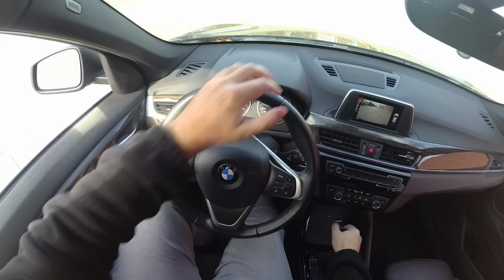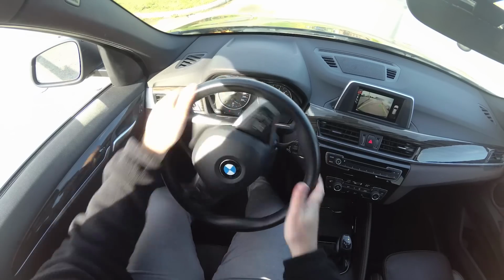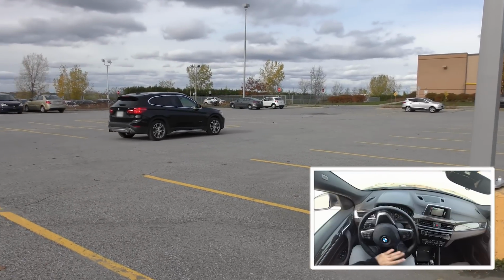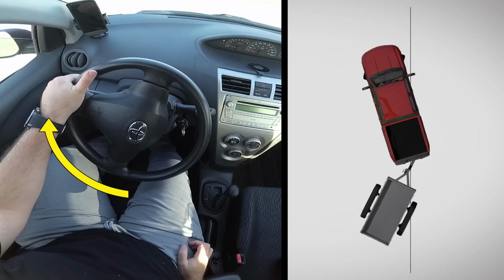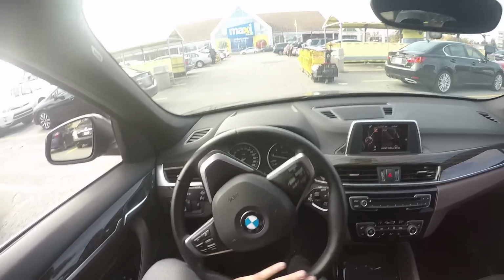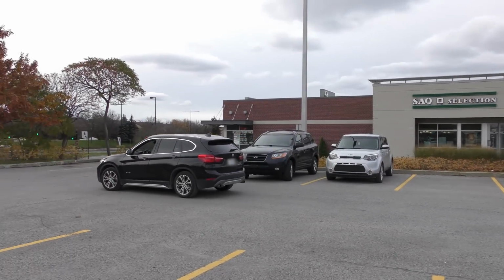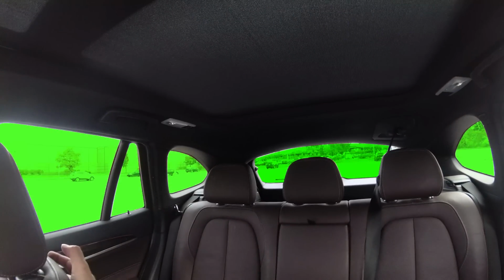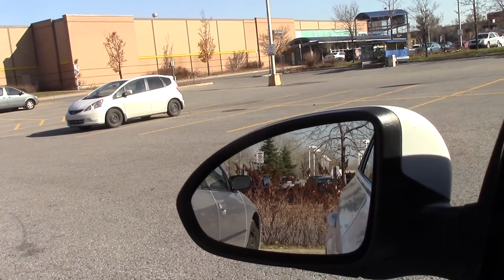How to Reverse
How to Reverse: In this video: how to hold your steering wheel when reversing, how to reverse for a long distance, to what side you have to turn the steering wheel when reversing, reversing with a trailer attached, where to look when reversing, the white lights, and so on.

Note: While I try to make my videos as universal as possible, rules and laws may vary according to the place where you’re driving and might be different from the ones in this video. Always drive according to the laws and rules that apply to the place where you are driving. Requirements at the driving exam may also be different than the ones shown here. Always respect the requirements that apply to the place where you are passing your driving exam. By doing anything presented in this video, you assume full responsibility for anything that may happen.